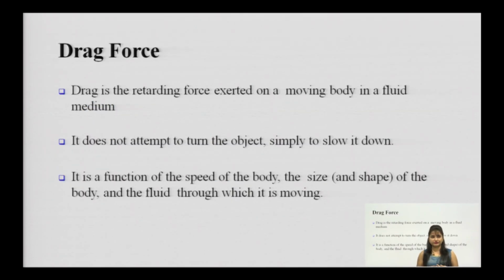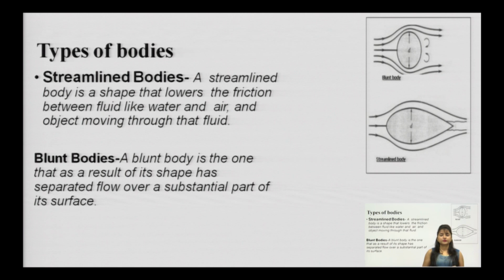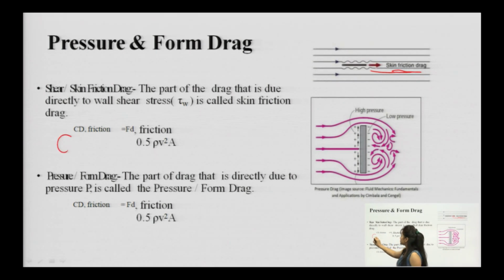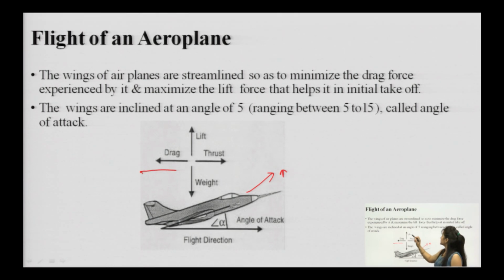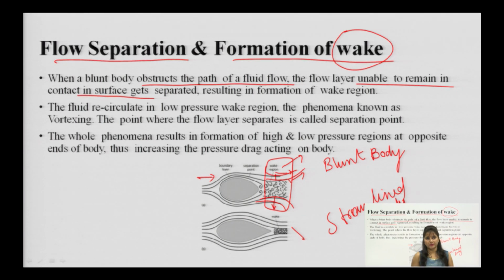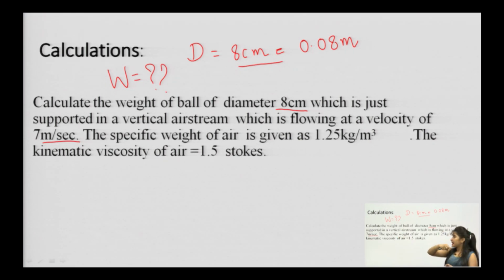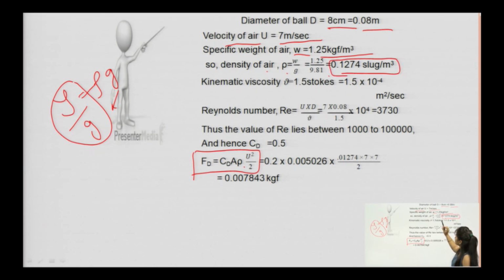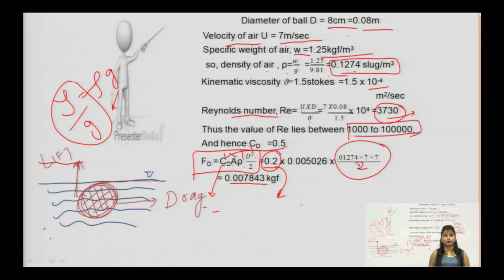AKTU Digital Education | Fluid Mechanics | Drag and Lift Forces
Fluid Mechanics | Drag and Lift Forces